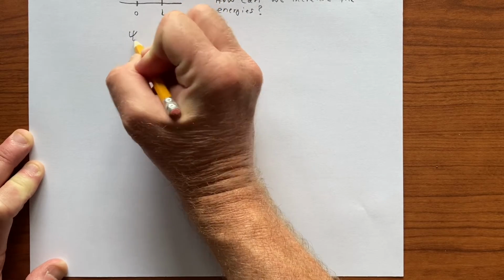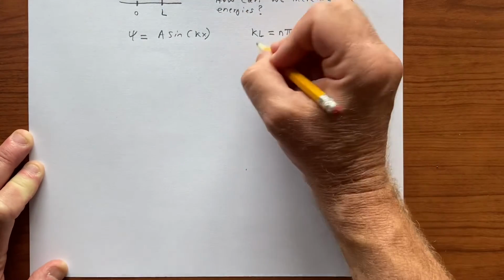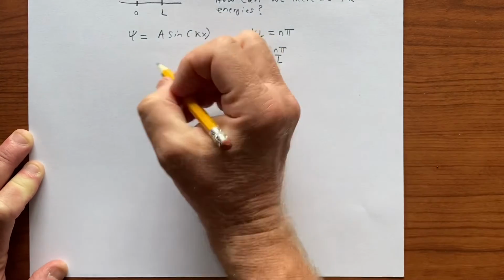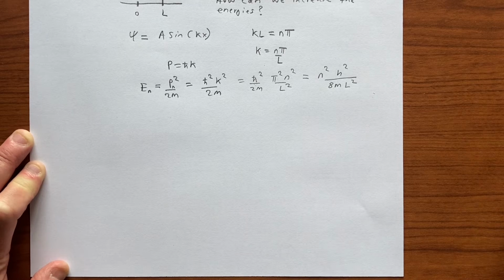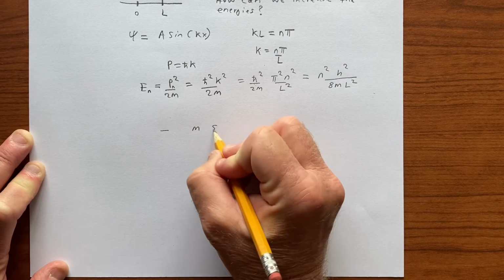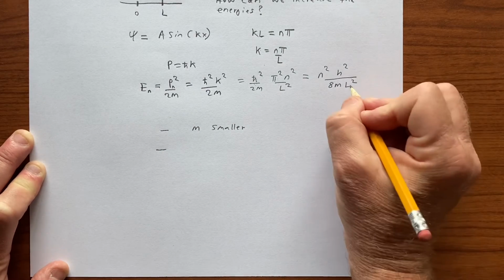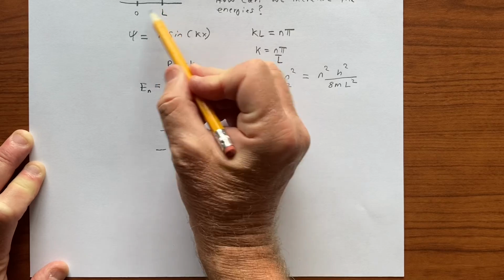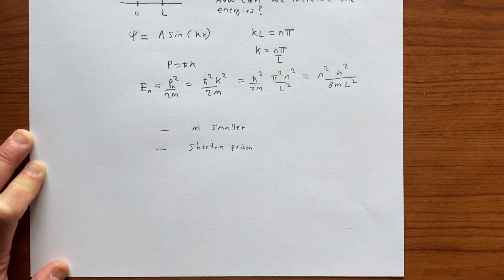Increased energy levels in 1D prison